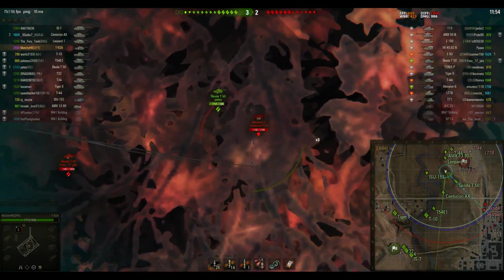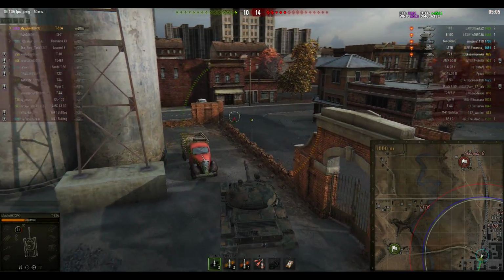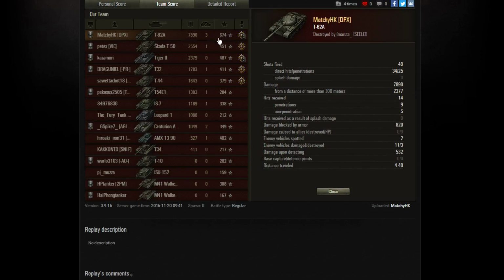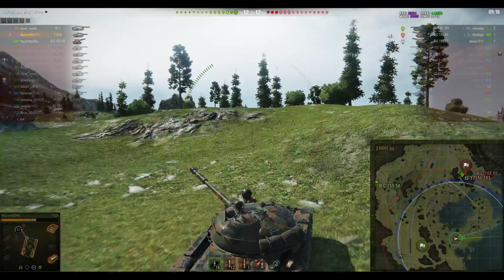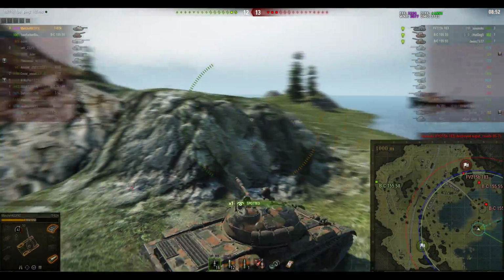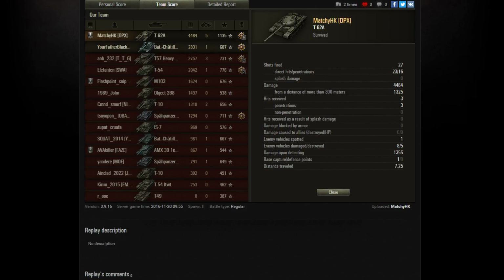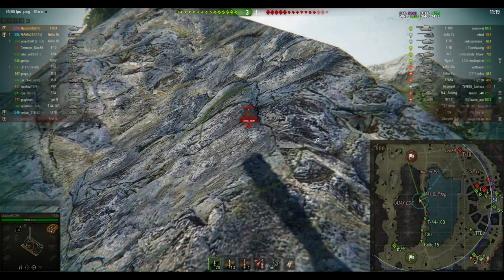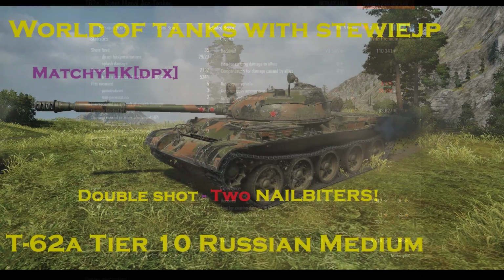World of Tanks - T62A Tier 10 Russian Medium Tank - Triple Play!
Everyone's favourite "unicum" MatchyHK[DPX] pulls out three brilliant games in the old favourite - the Tier 10 Russian Medium Tank, the T62A.

Two nailbiter, and one not so close game, all Ace Tanker games, as well as a swag of other medals!

GETONBOARDSTEWIEJP

Rewards with:
500 Gold
3 Days WOT Premium Plus
100k credits

MY STUFF:

i7 9700k
64 GB Crucial Ballistic RAM
2nd Cam - MOKOSE
WALI Monitor Arms
Elgato Streamdeck